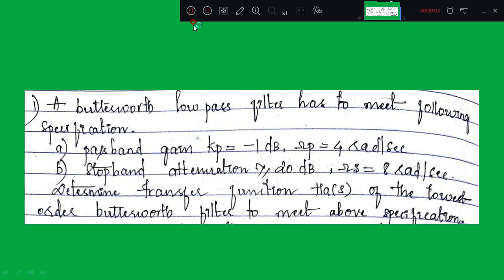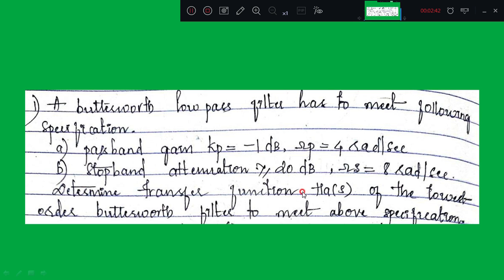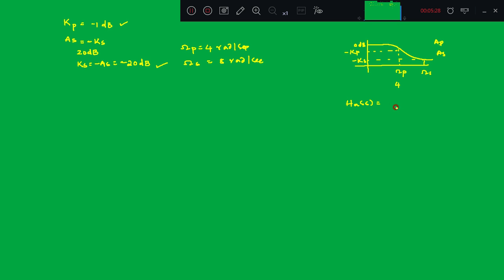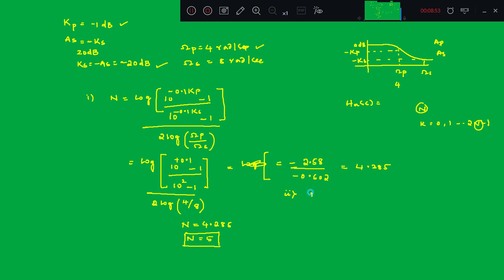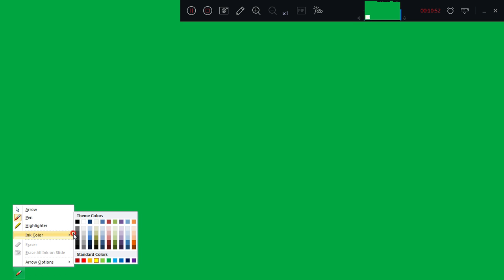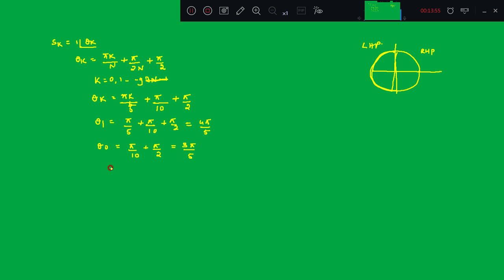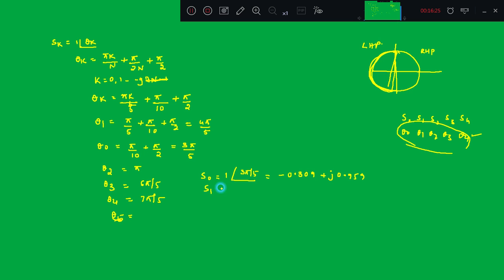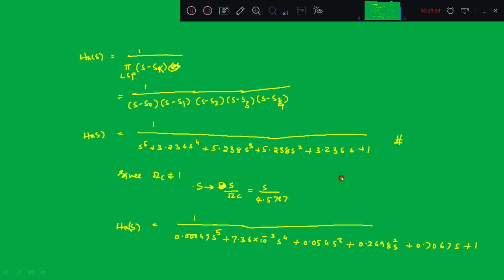DSP 18EC52 Module 4 Lec 8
Numericals on Design of Butterworth low pass filter